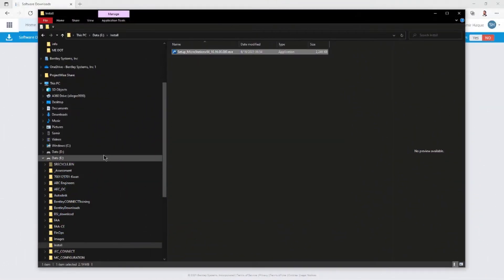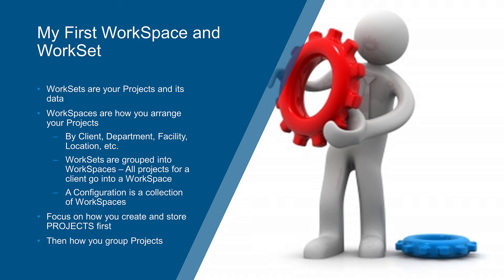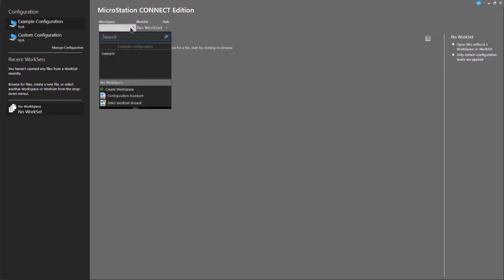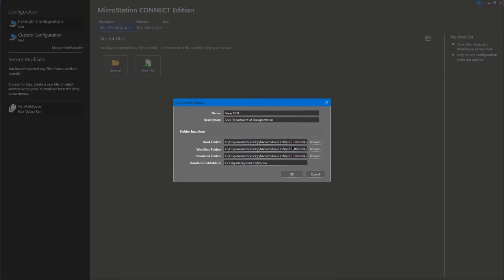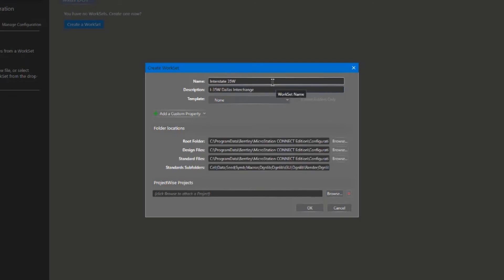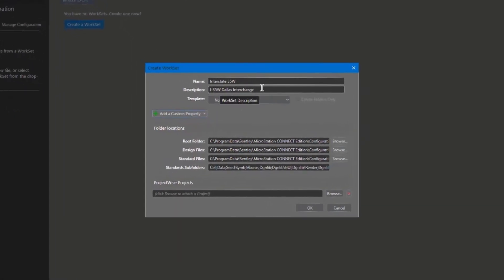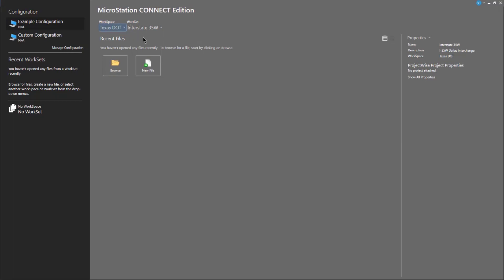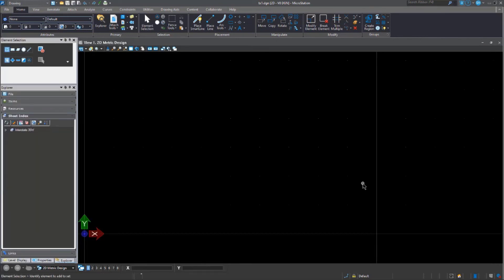Getting Your First WorkSpace and Workset Setup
Once the MicroStation CONNECT Edition is loaded for the first time, you may want to create your own WorkSpace and WorkSet.  this video will define WorkSpace/WorkSet and how they work with MicroStation.